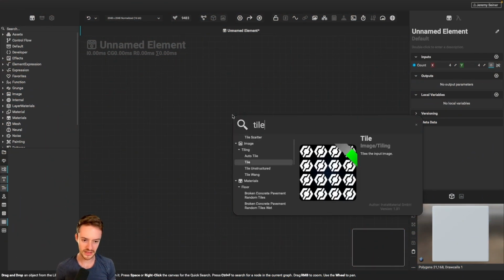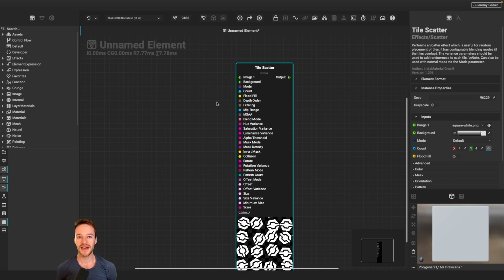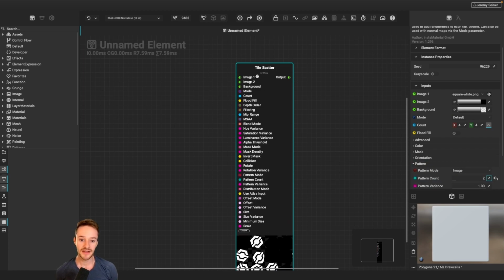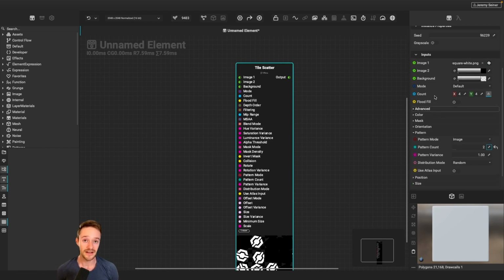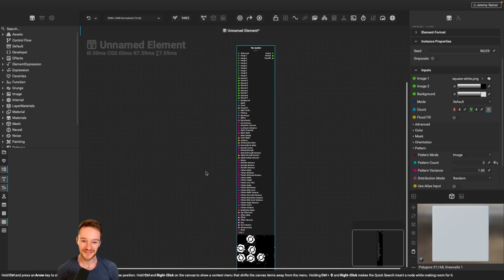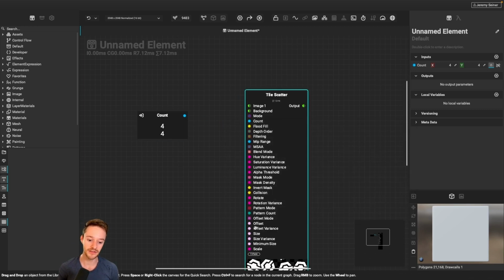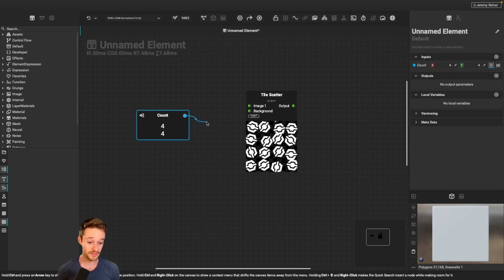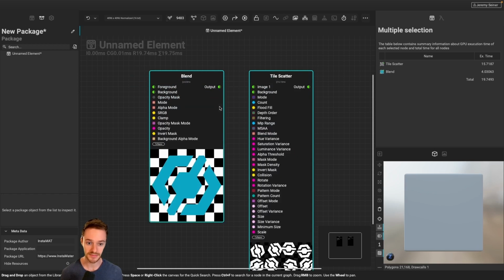InstaMAT Swift Session: Expanding Input Pins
In this InstaMAT Swift Session, Jeremy shows you multiple ways of how you can expand the available input pins on a node in the Canvas. These input pins allow you to make connections, expose graph inputs, or create local variables. Depending on the node, some pins might be hidden by default so using the CMD/Ctrl hotkey while clicking "Expand" will reveal any missing options.